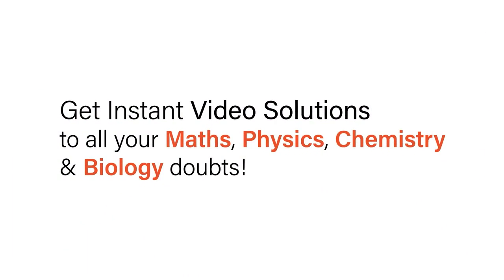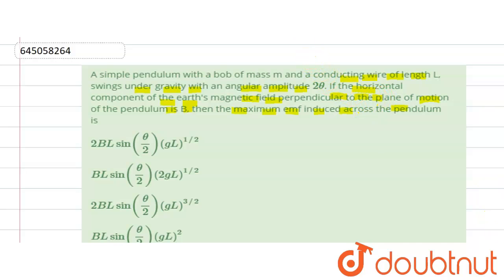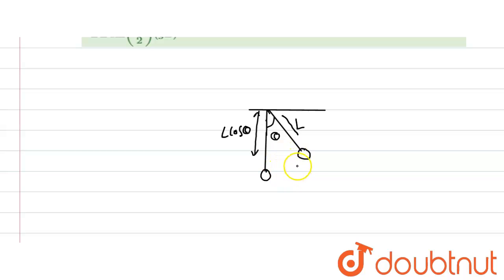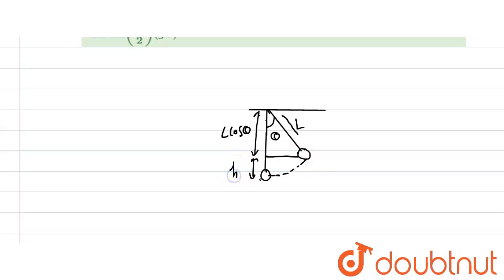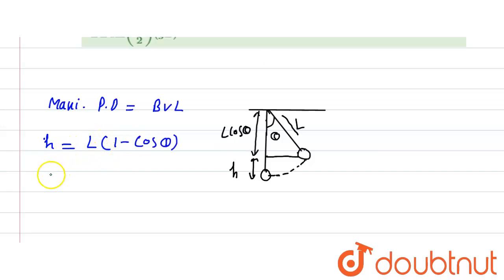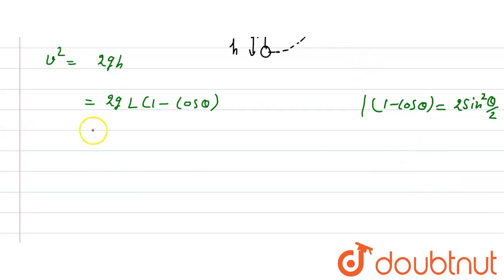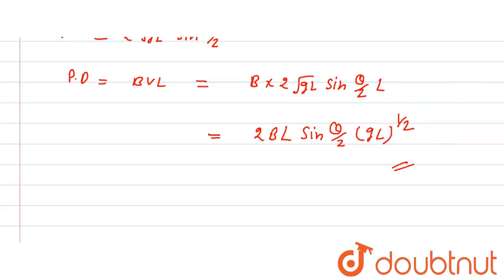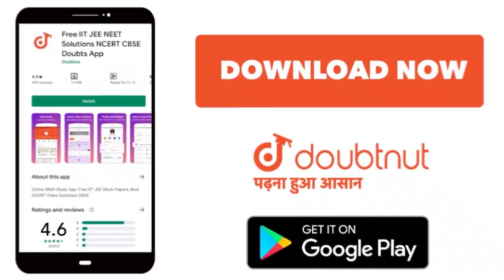A simple pendulum with a bob of mass m and a conducting wire of length L, swings under gravity w...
A simple pendulum with a bob of mass m and a conducting wire of length L, swings under gravity with an angular amplitude 2theta. If the horizontal component of the earth\'s magnetic field perpendicular to the plane of motion of the pendulum is B, then the maximum emf induced across the pendulum is
Class: 12
Subject: PHYSICS
Chapter: JEE MOCK TEST 5
Board:NEET

👉 Have Any Query? Ask Us.